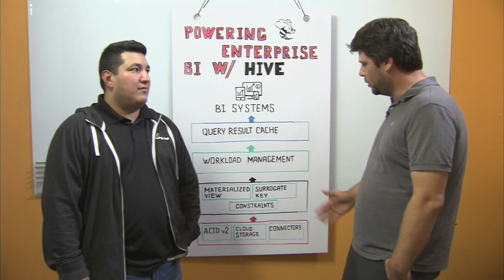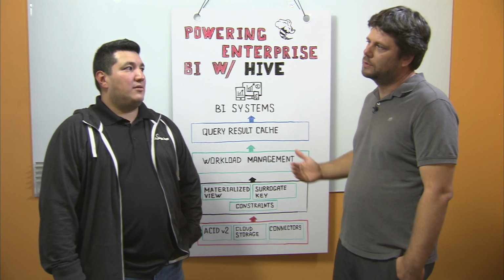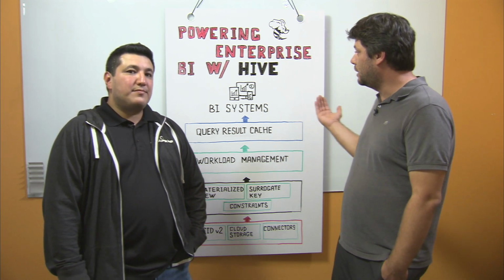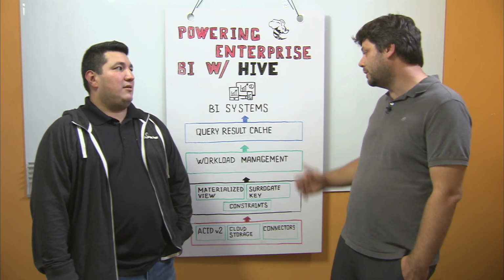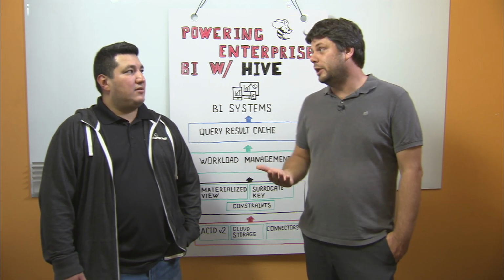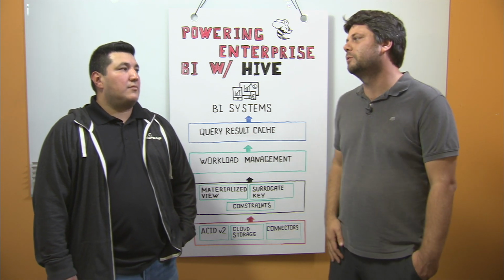Powering enterprise analytics with Hive